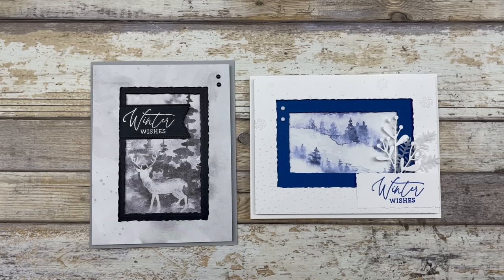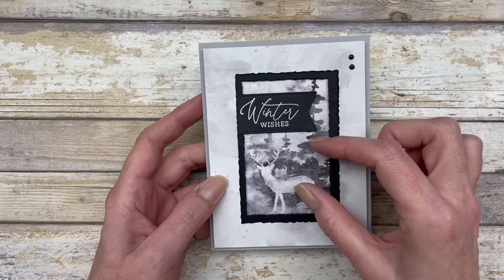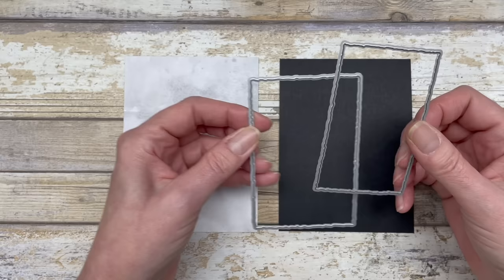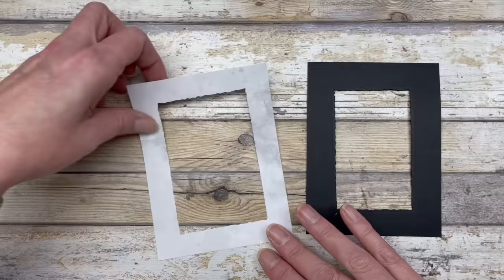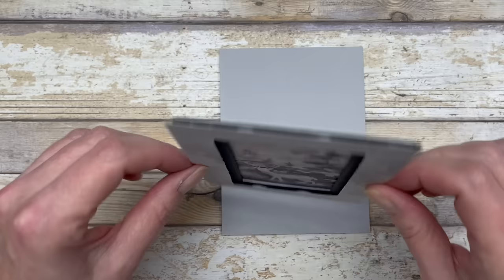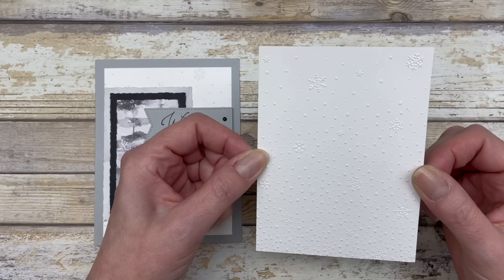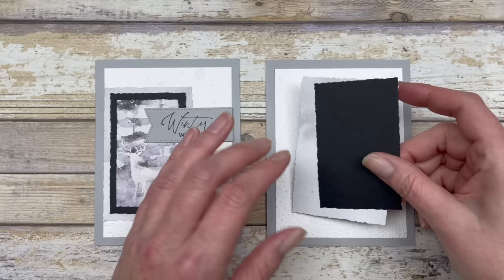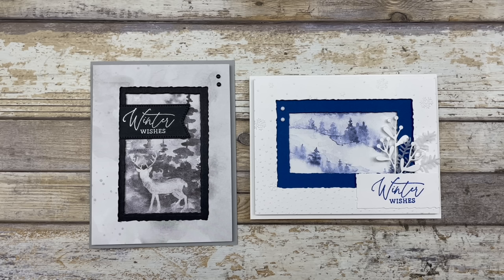Recessed Frame for Card Making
Learn how to use different die cut shapes to create a recessed frame. In this video I will share some ways you can use this design in your card making. Plus, I have a few ideas for using up the scraps from creating the frames.

The cards feature the Deckled Rectangle Dies and a variety of products from the Winter Meadow Collection from Stampin' Up! However, keep in mind you can use any supplies you have on hand with this card design.

Download the free tutorial for the cards featured in this video